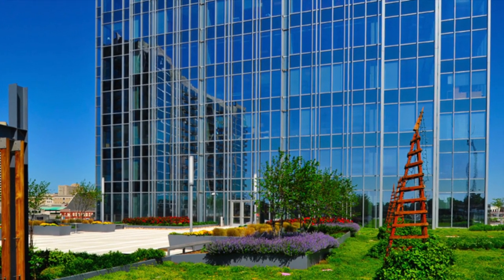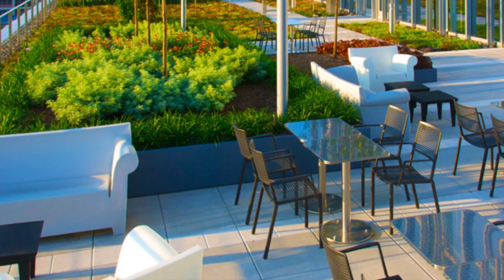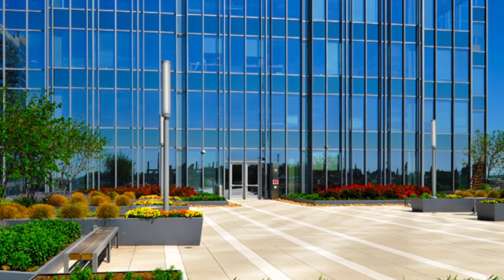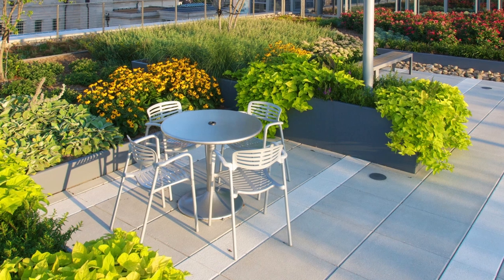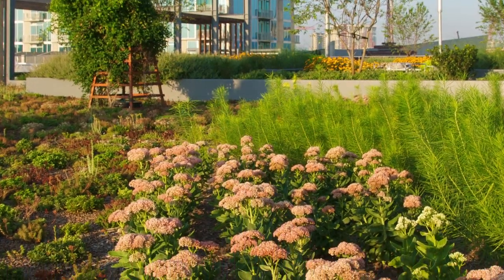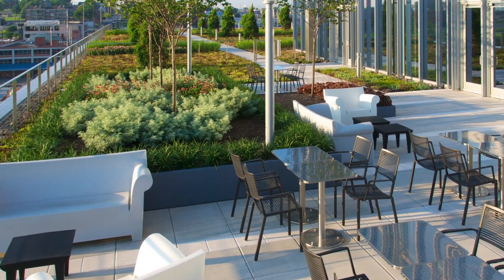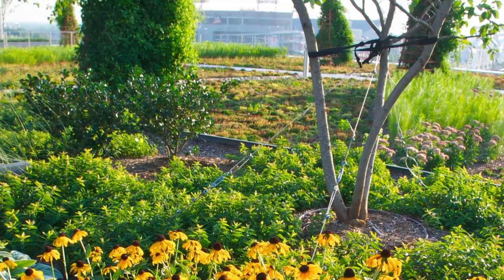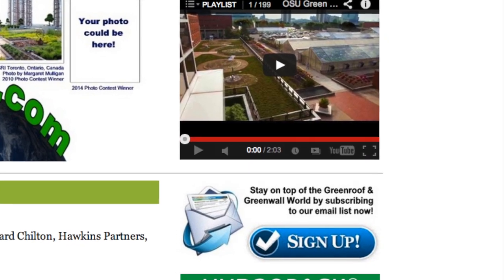The Pinnacle at Symphony Place - Project of the Week 4/21/14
Located adjacent to the Schermerhorn Symphony Center in Nashville, Tennessee, The Pinnacle at Symphony Place is a 29-story, 500,431 sf luxury office and retail skyscraper in the city's SoBro (South of Broadway) district. Designed by Pickard Chilton, the $170 million Pinnacle is the city's only Class AA office tower and first LEED Gold certified skyscraper, and the primary business address for the city's top corporations.

Articulating the timeless design of classic skyscrapers, the building respects the neighborhood's intimate scale. Located on a former brownfield site, the Pinnacle boasts numerous sustainable design features such as recycling 90%+ of construction waste generated on-site, daylighting, and incorporating low-E glass. Plus, a one-acre greenroof terrace garden, located over the parking garage at level seven, is landscaped with native and adaptive plants. Designed by Hawkins Partners using growing media by ERTH Products and installed by Greenrise Technologies, it provides a luscious expanse of nature for use by tenants, their employees and guests. The Pinnacle at Symphony Place not only enhances Nashville's skyline, it affords a spectacular 360° view of the city, river, and the surrounding hills.